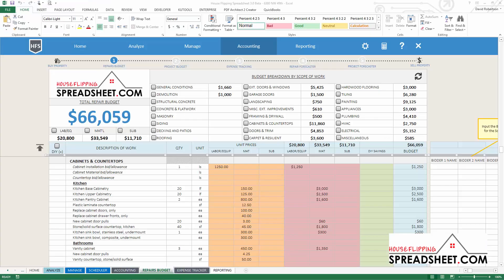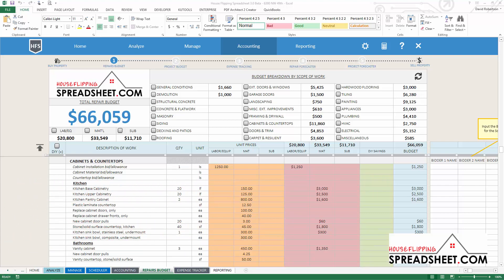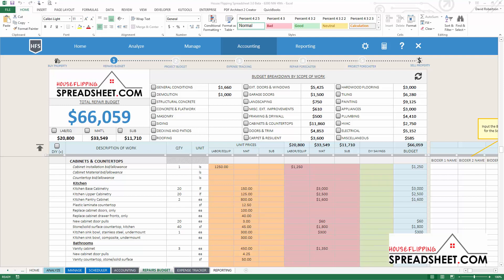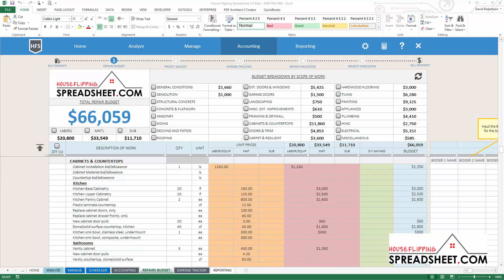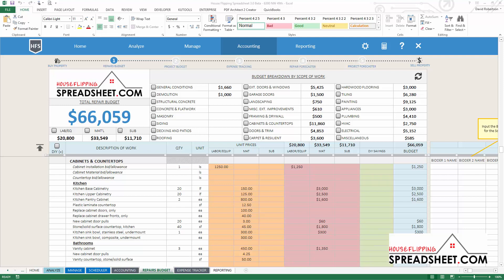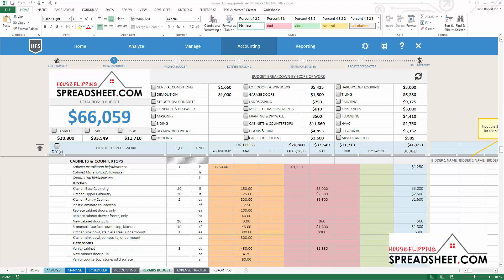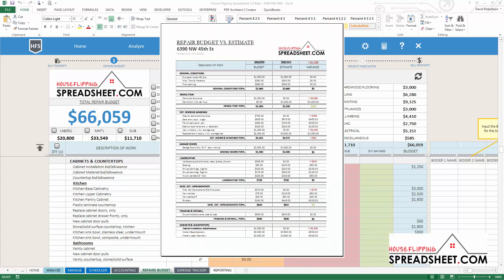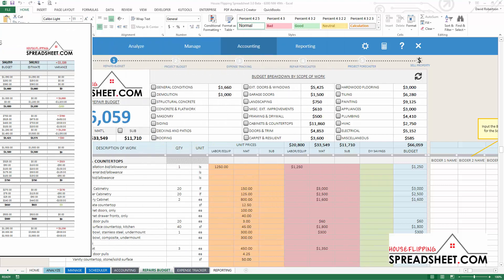What is the Repair Cost Budgeter?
Learn about the Repair Cost Budgeter, what it is, when and why you will use it...